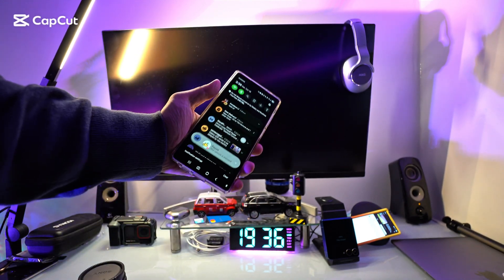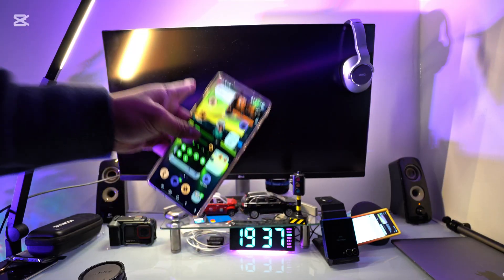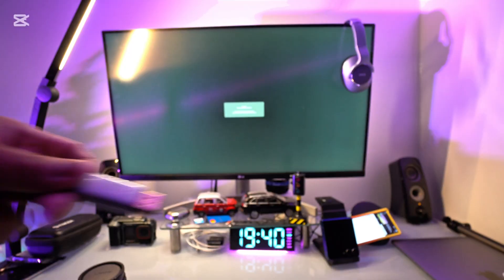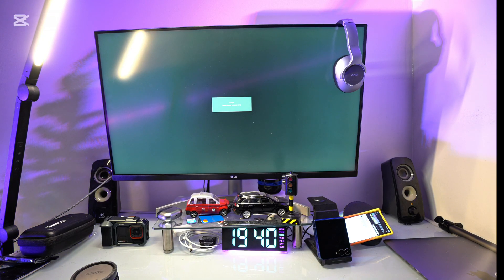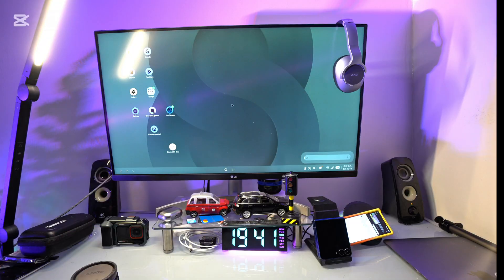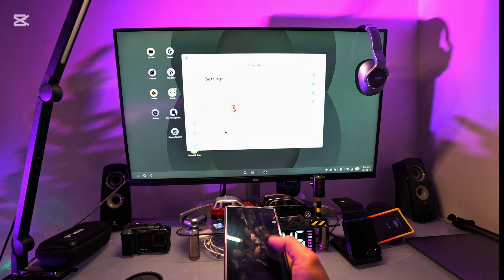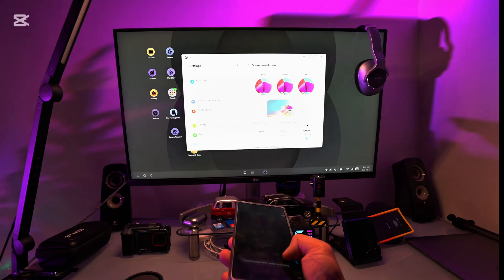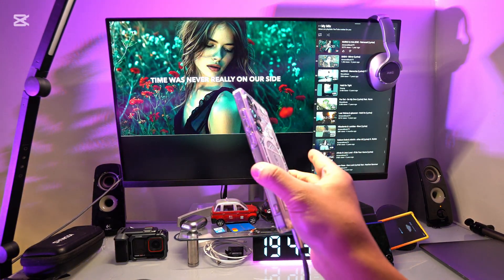How to connect Samsung Dex? 3 Easy Step tutorial: important steps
chinese channel